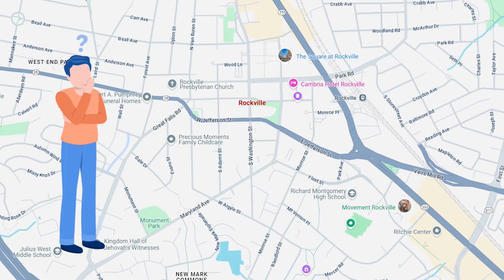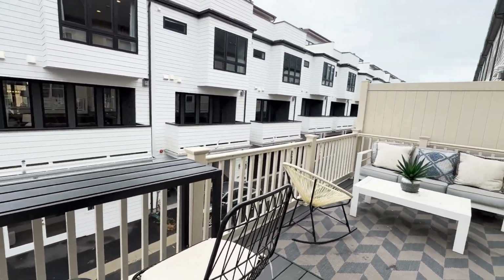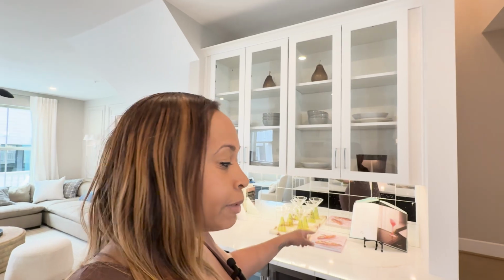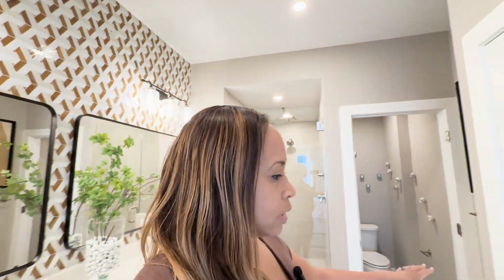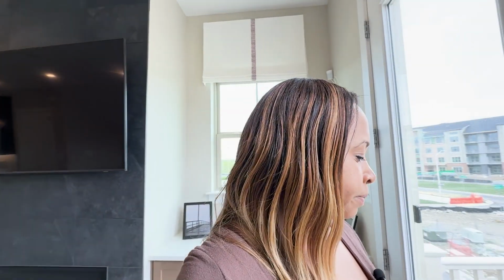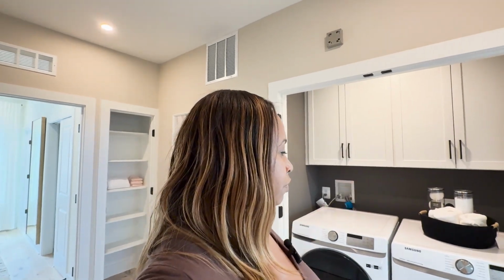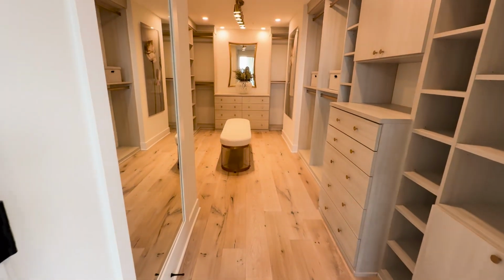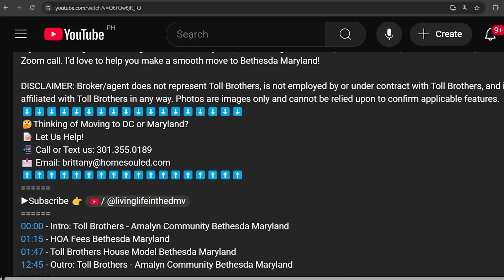THE GROVE By Craftmark Homes: Inside Rockville MD Most Stunning New Townhomes | Maryland Real Estate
Are you thinking about moving to Rockville Maryland? In today’s video, I’m giving you an inside look at The Grove by Craftmark Homes, featuring two of Rockville MD's most stunning new townhomes – the Westmore and the Seneca. These luxury townhomes are built with style, space, and comfort in mind, offering everything you need in a home. Whether you're interested in new construction or looking for the perfect townhome in Rockville MD, this is a must-see!
The Westmore model is perfect for those who love open, airy spaces, while the Seneca is wider and even comes with an elevator – talk about luxury! Throughout both homes, you’ll find beautiful finishes, top-of-the-line appliances, and plenty of storage. Plus, the floor plans are super flexible, so you can easily configure rooms to fit your needs.
What’s even better? These townhomes offer a level of spaciousness that you’d typically expect from single-family homes. So, if you're looking for a new home in Rockville MD, The Grove by Craftmark Homes should definitely be at the top of your list.
I’d love to help you make a smooth move to Rockville MD!
🤔Thinking of Moving to DC or Maryland?

00:00 - Intro to The Grove By Craftmark Homes: Inside Rockville MD Most Stunning New Townhomes
01:08 - Property #1 Westmore in Rockville MD
07:34 - Property #2 Seneca in Rockville Maryland
15:20 - Wrap up to The Grove By Craftmark Homes: Inside Rockville MD Most Stunning New Townhomes
If you want to know everything about living in DC, Maryland and the surrounding areas, then subscribe▶ and tap the bell🛎 for notifications so you can be the first to know about the current real estate market in DC or Maryland.😁

Whether you are moving in 9 days or 9 months, give us a call☎, shoot us a text📝, or send us an email📨 so we can help you make a smooth move to DC or Maryland.🤠